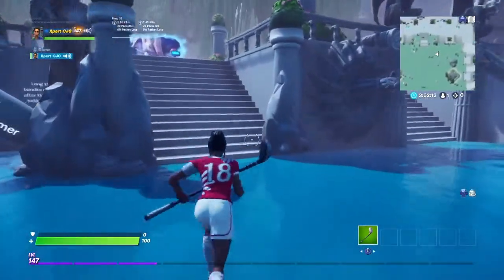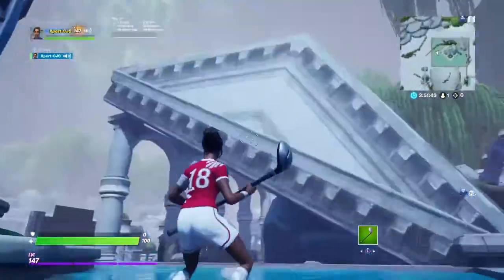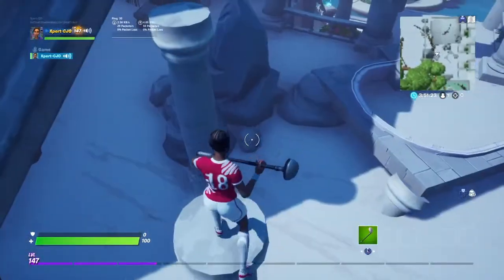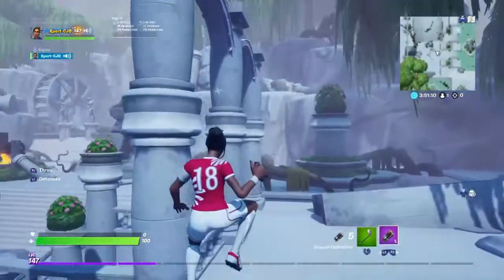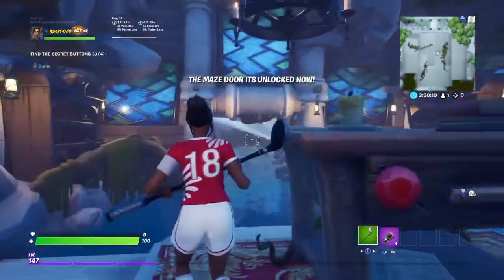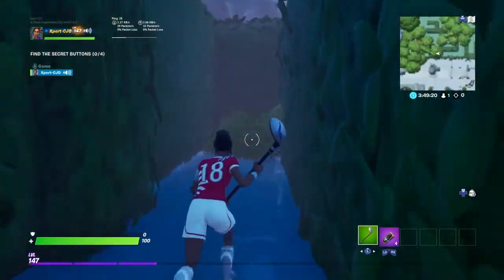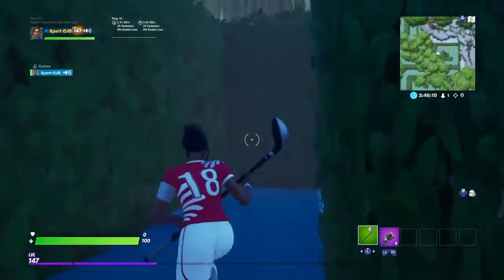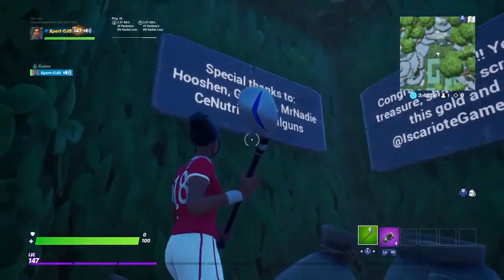Fortnite:Creative Hub Easter Egg Guide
Enjoy my professional tutorial lmao sub for more